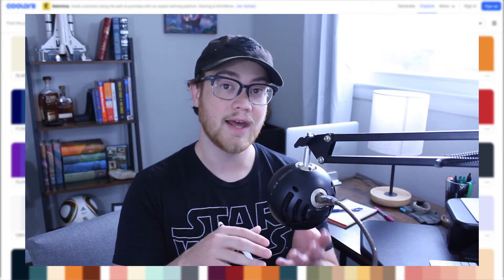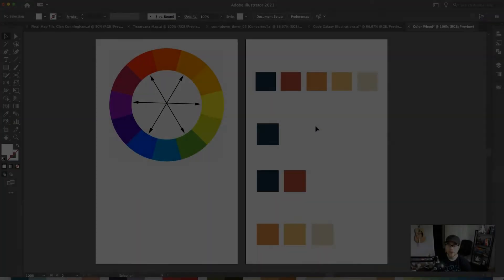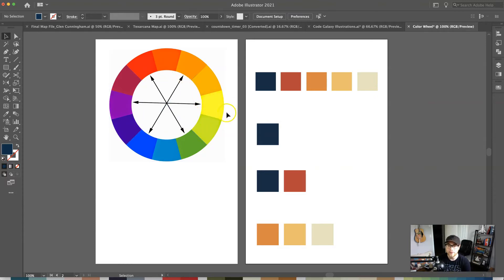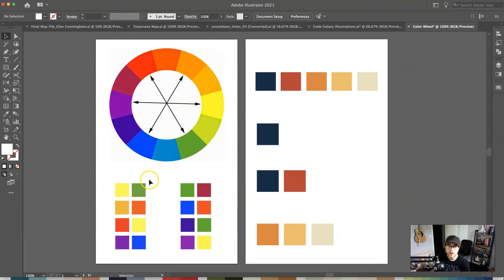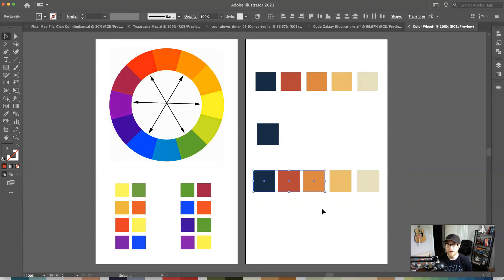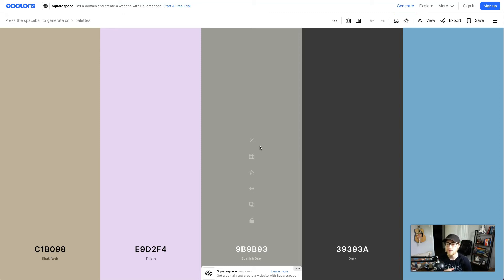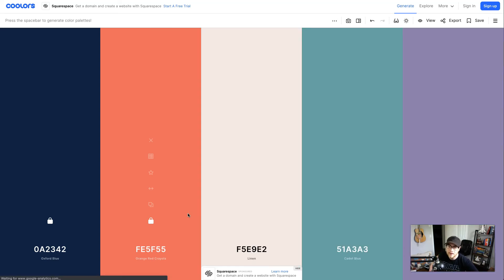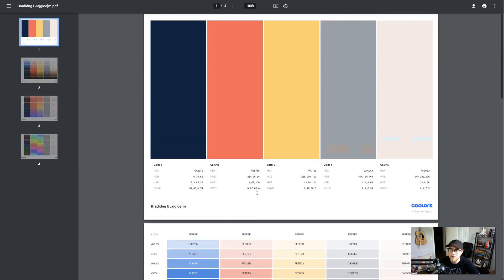How to Choose a Color Scheme for your Brand | Choose Colors for your Brand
There are three main elements that make a good color scheme for your brand.

The first element is the primary color. This will be the main face of your palette and the color that people will often envision when thinking about your brand.

The second is the secondary color (or a complementary color). This is a color chosen to complement that first and serve as its enhancer. If you were to look at a color wheel, the secondary color is often across the wheel from your primary color. (Or at least a few notches down from it). However, one thing to consider when choosing a secondary color is people who are color blind. Oftentimes, people who are color blind have a hard time seeing the stark contrast from red-green, yellow-purple, orange-blue, and so on. Your secondary color will be used a little less than your primary, but it will still be very prevalent in your scheme.

Thirdly, you need to choose your accent colors. This can be anything from 1-3 colors, but I recommend choosing 3 for your brand's color scheme. One of these accent colors will serve as a high contrast element for buttons, links, bars, and other small elements. They often stand out on the primary or secondary color which makes them perfect for CTA's.

Colors also can instill emotions in your viewers which is important to think about when creating a color scheme for your brand. For example, blue symbolized trustworthiness and reliability - perfect for a bank or school. In this video, I break down the different meanings and emotions that colors symbolize to better help you decide which is perfect for your brand color scheme.

I hope this video helped you create a color scheme for your brand, and if you have any questions, please leave them in the comments below!